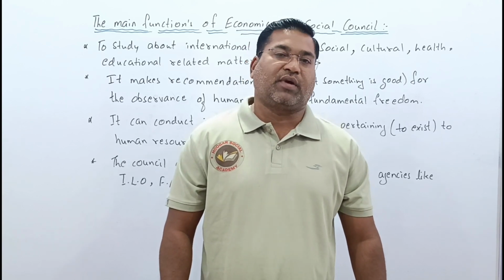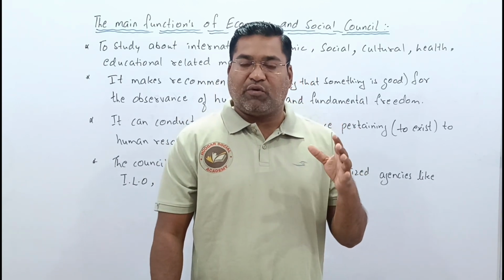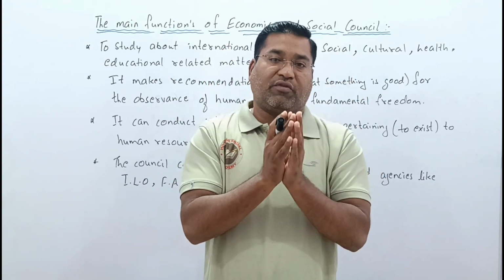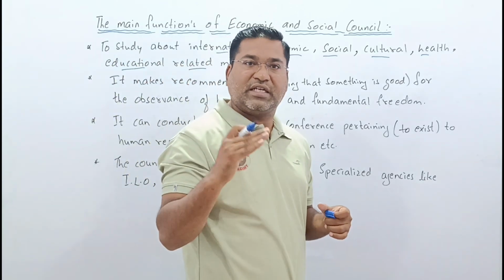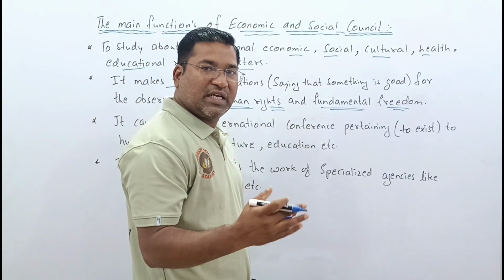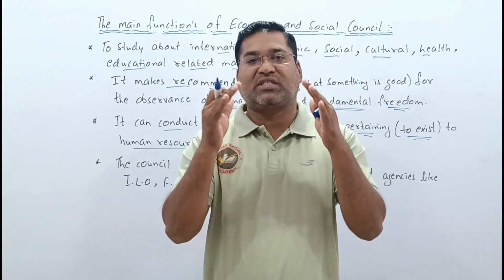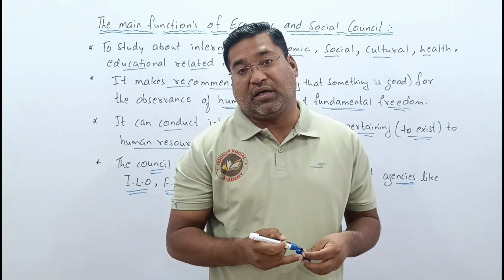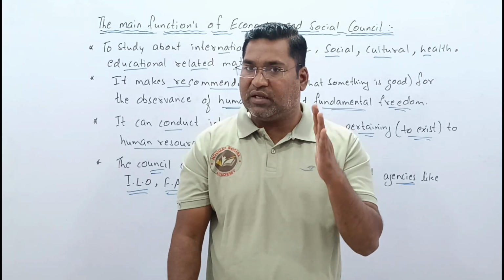THE ECONOMIC AND SOCIAL COUNCIL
Uno and its organ the economic and social council please and important role the economic and social council is of 54 members elected by the general assembly.  18 members will be elected for every 3 years. The economic and social council works for the issues like refugees, education, economic development, and work with many of the organs who are the part of UNO like international labour organisation, food and agriculture organisation etc. let us understand more about economic and social council.